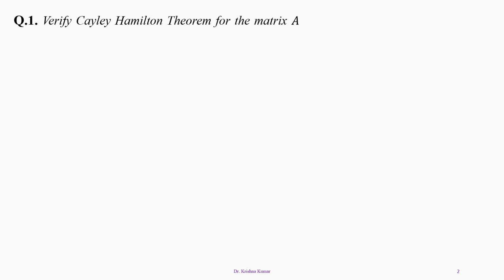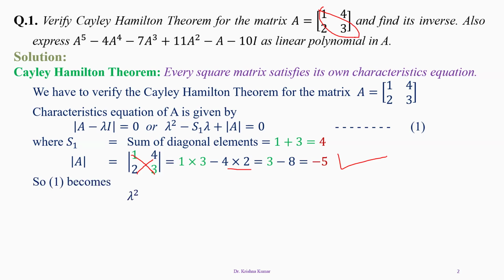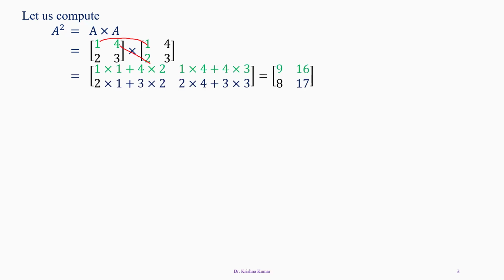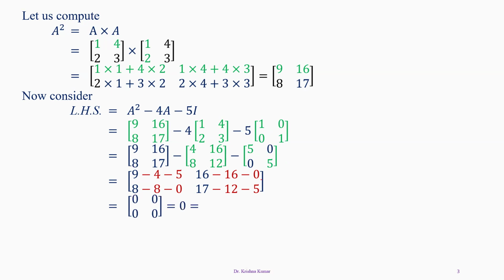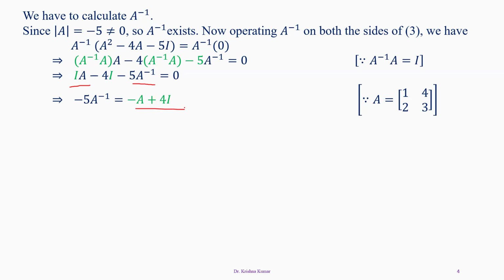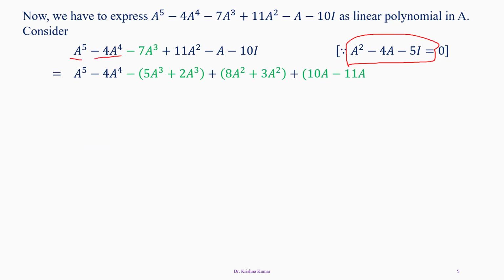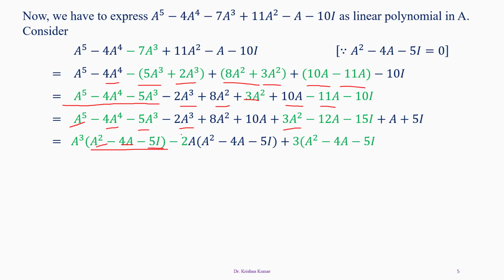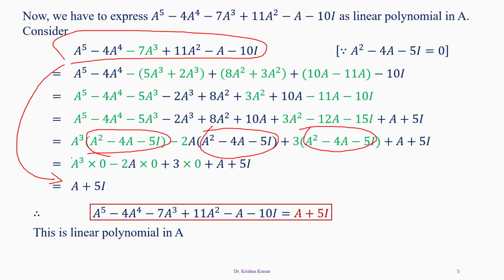22-LAC-Unit-I-Example on Caley Hamilton Theorem -01